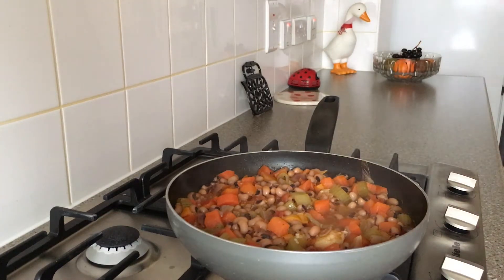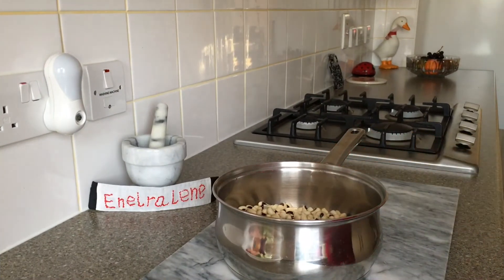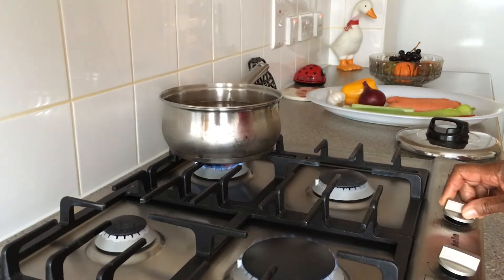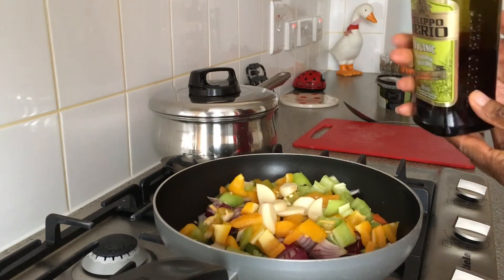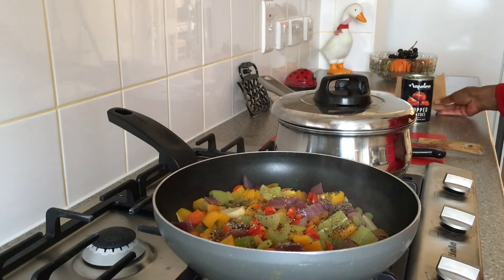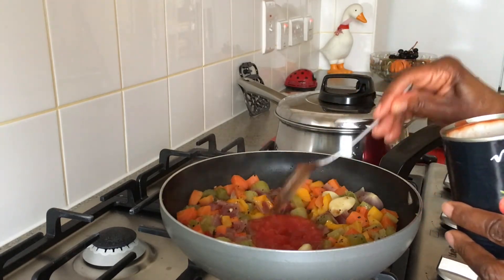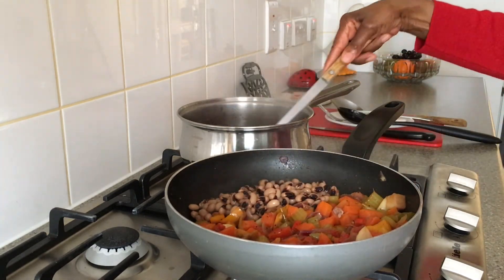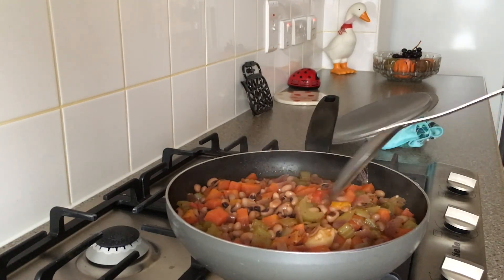How to cook Black Eye Peas & Mixed Vegetables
In this video on, How to cook Black Eye Peas & mixed vegetables, I demonstrate: the full process and method of cooking black eye peas from scratch;  and how to prep and cook the vegetables and aromatics to retain their nutrients and enhance the dish. Black eye peas are rich in plant-based protein and soluble fibre that keeps you fuller longer.  More videos @Enelralene21920